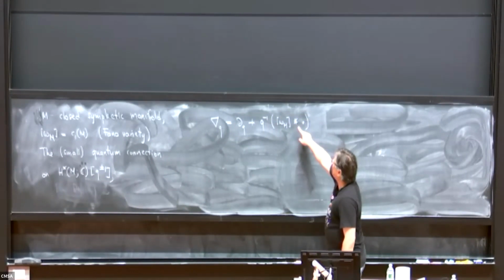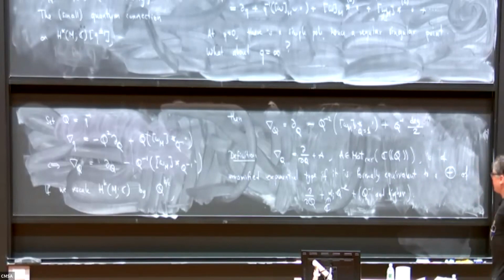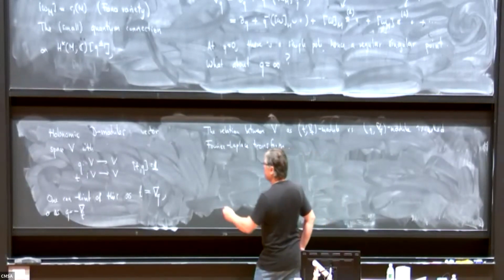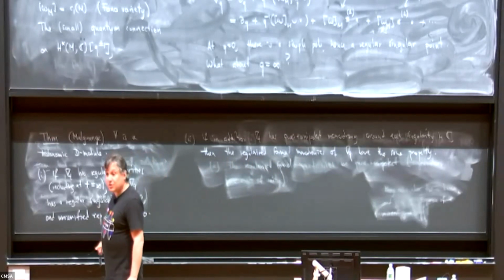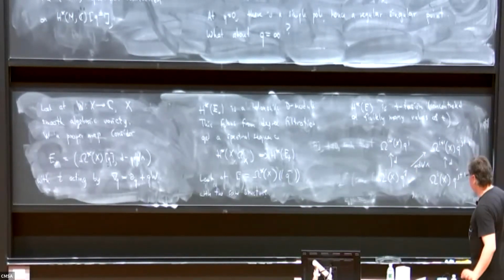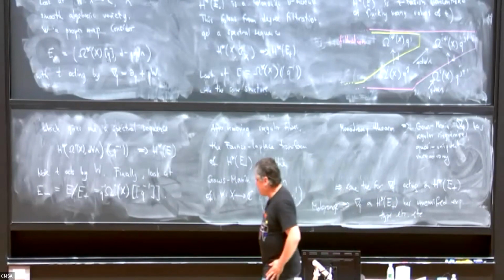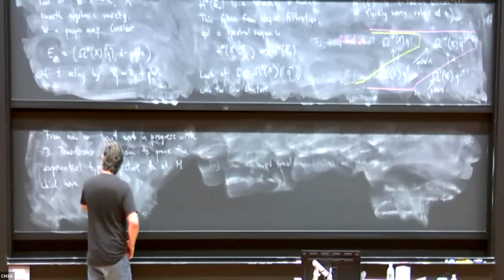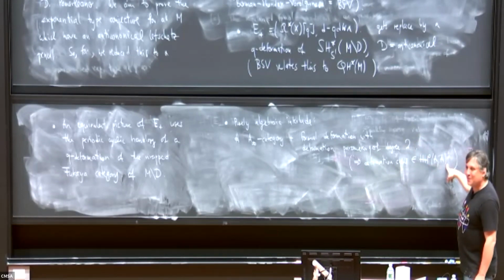Paul Seidel | The quantum connection: familiar yet puzzling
Deformations of structures and moduli in geometry and analysis: A Memorial in honor of Professor Masatake Kuranishi

Date: 5/11/22

Speaker: Paul Seidel (Massachusetts Institute of Technology)

Title: The quantum connection: familiar yet puzzling

Abstract: The small quantum connection on a Fano variety is possibly the most basic piece of enumerative geometry. In spite of being really easy to write down, it is the subject of far-reaching conjectures (Dubrovin, Galkin, Iritani), which challenge our understanding of mirror symmetry. I will give a gentle introduction to the simplest of these questions.